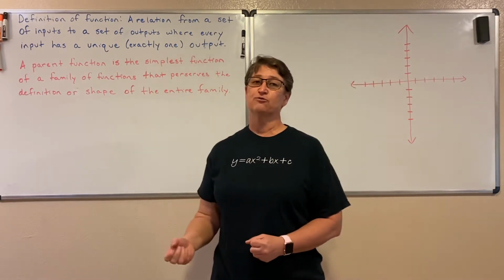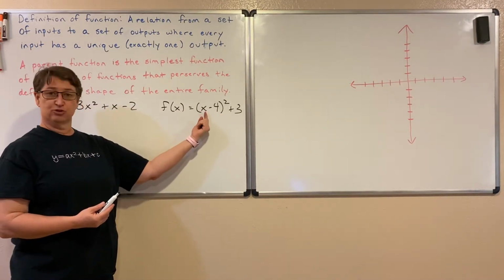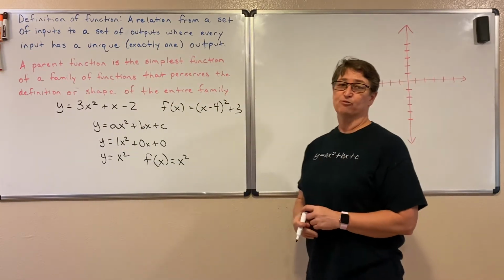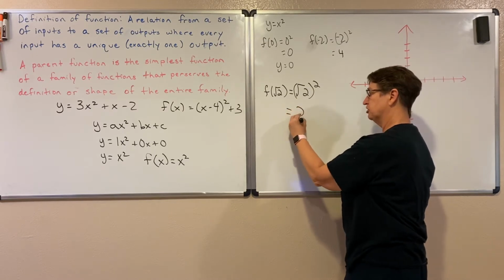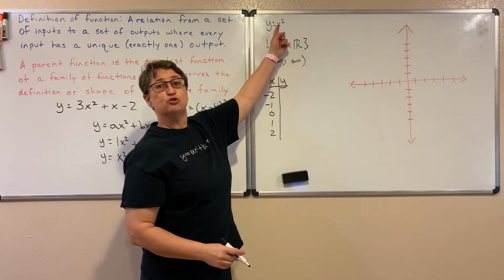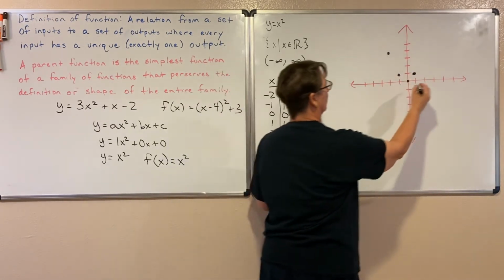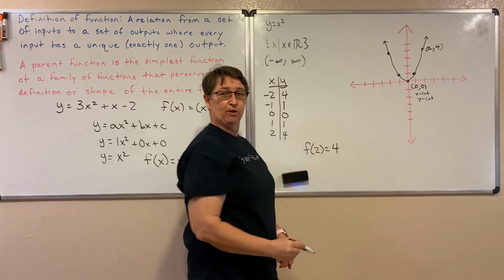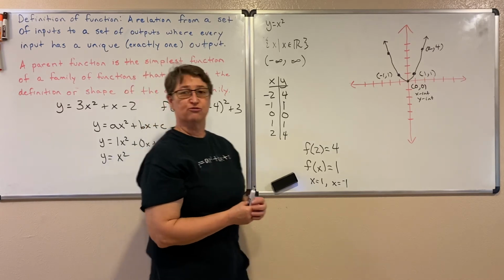Quadratic Parent Function